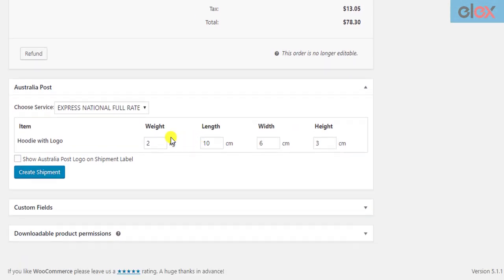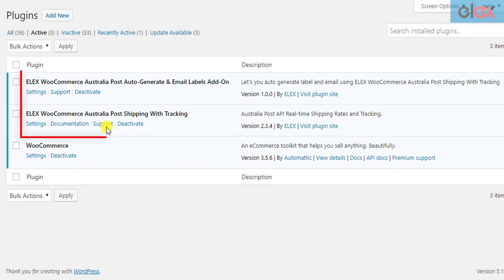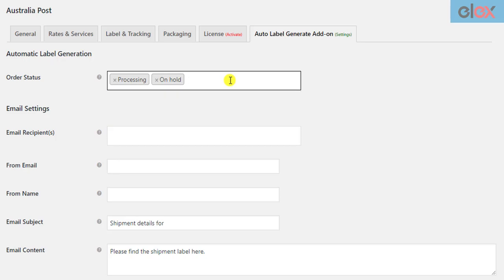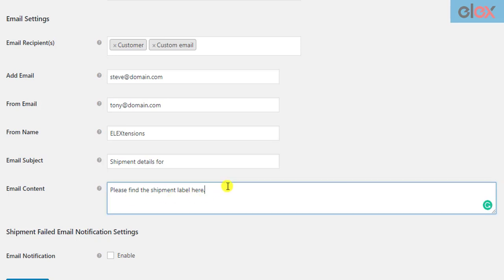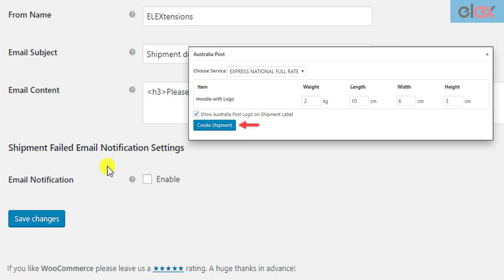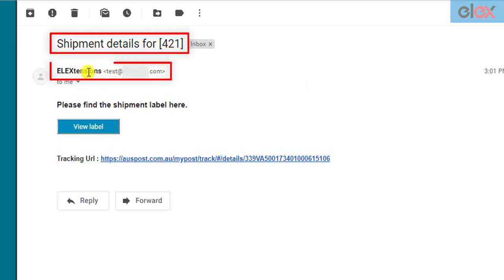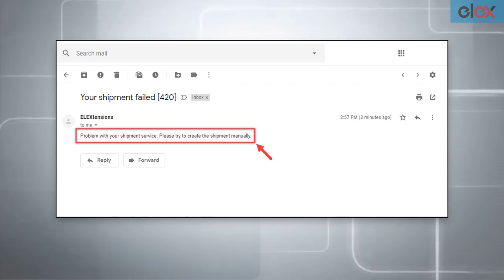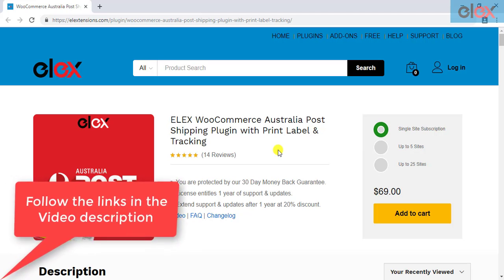Auto-generate and Email Australia Post Shipping Labels in WooCommerce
This video is a quick tutorial on How to Auto-generate and Email Australia Post eParcel and StarTrack Shipping Labels in WooCommerce, using "ELEX WooCommerce Australia Post Bulk Label Printing Add-On"?

To explore complete features of the add-on, check out the product

To know how to print multiple WooCommerce Australia Post shipping labels in a single sheet, read